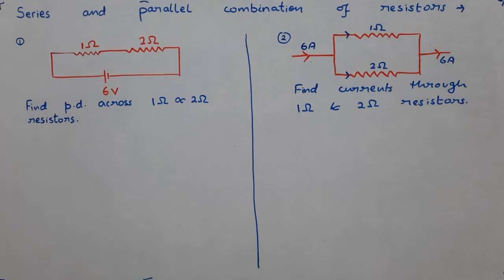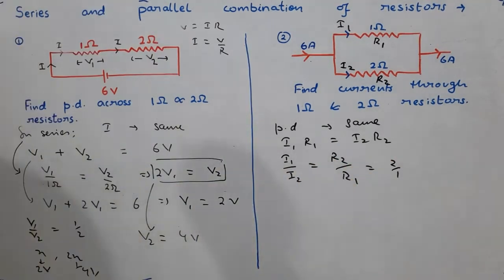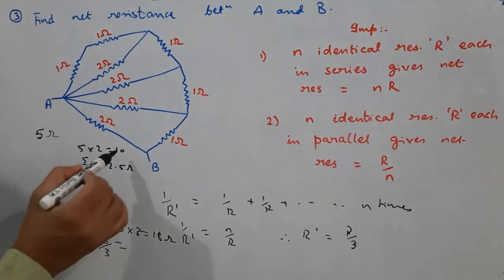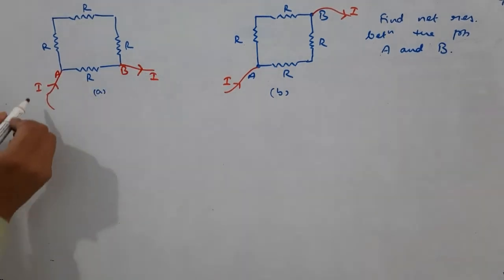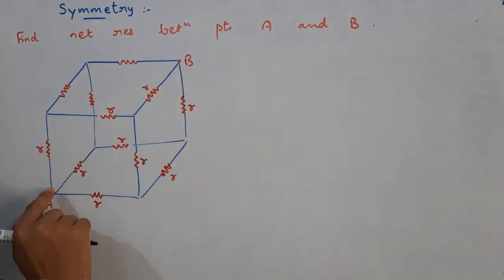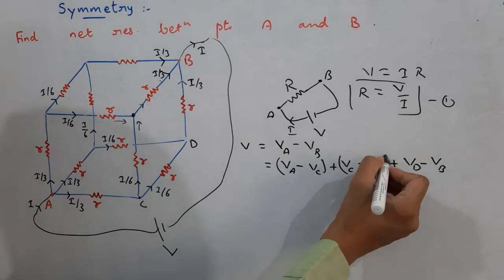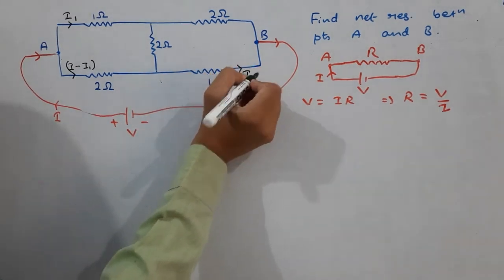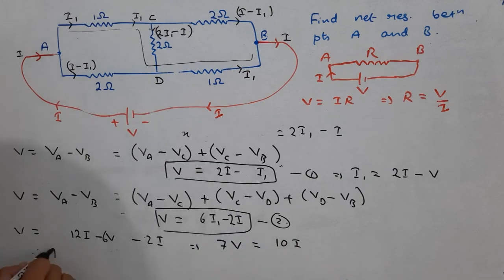X Physics: equivalent resistance - numericals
equivalent resistance - numericals